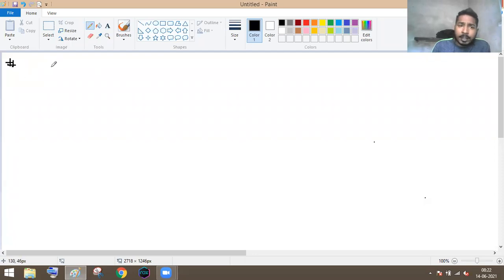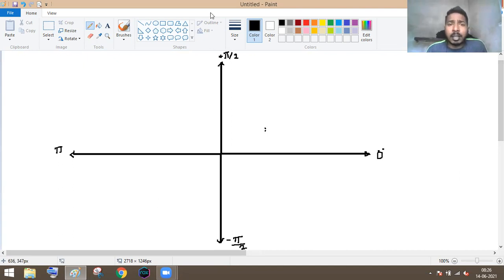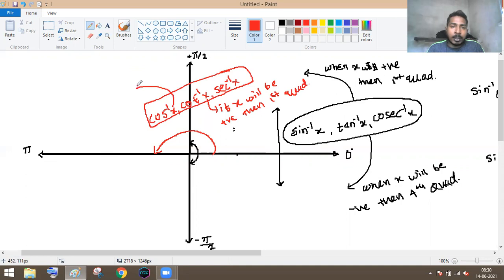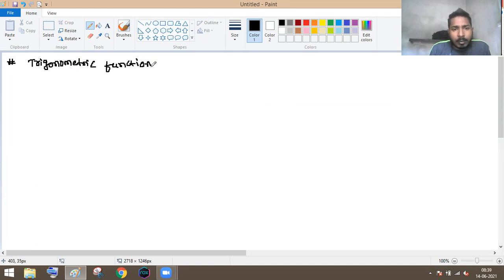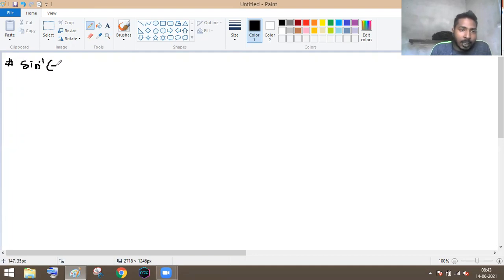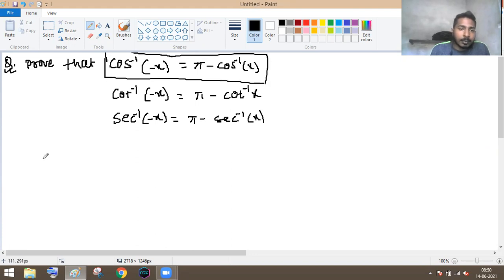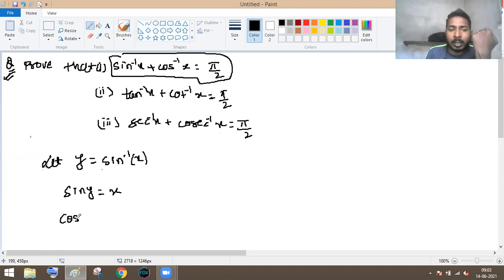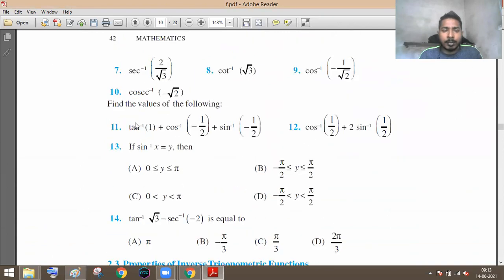LEC.-2 maths12th Inverse Trigonometric Properties of Inverse Trigonometric Functions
Check out the entire LECTURE​​​​​​- 2

Basic Concepts
Properties of Inverse Trigonometric Functions
principle interval of inverse trigonometry function
domain of inverse function
range of inverse function